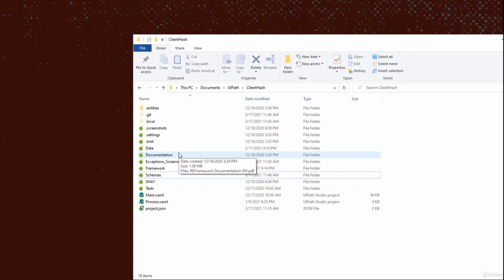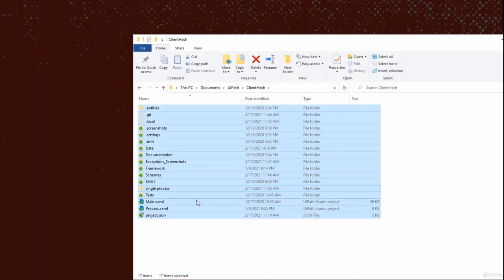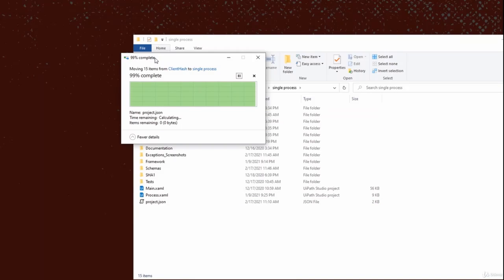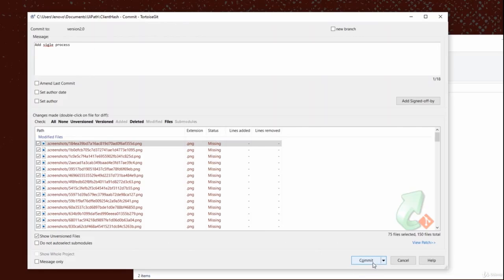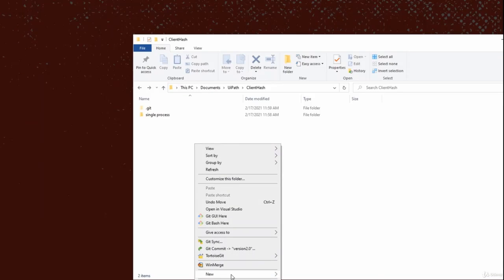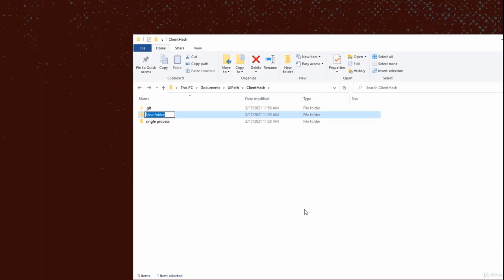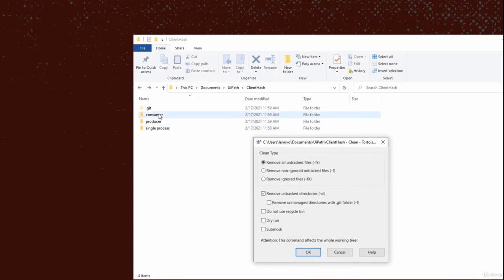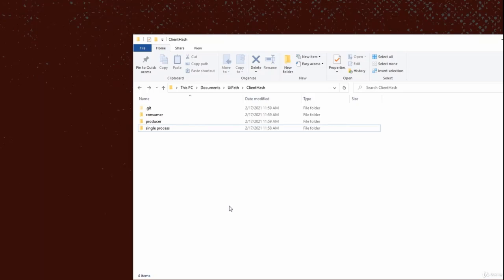UiPath RPA in large projects - 26. Organizing folder structure